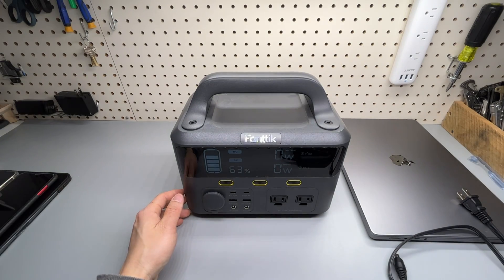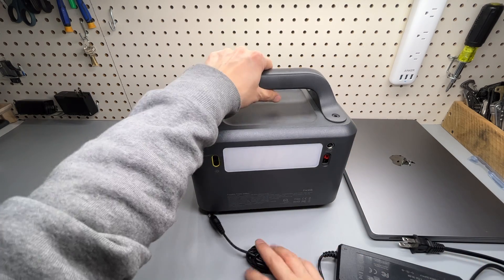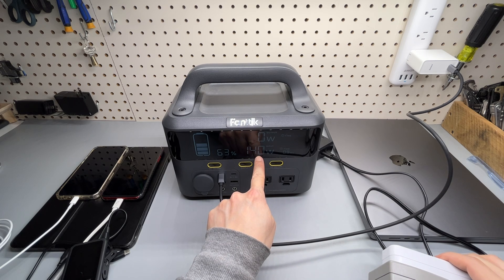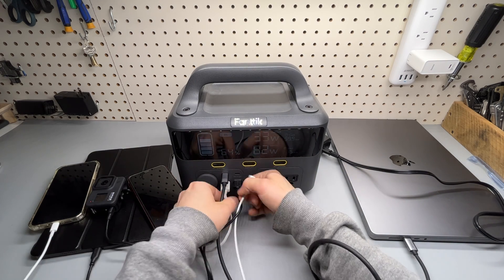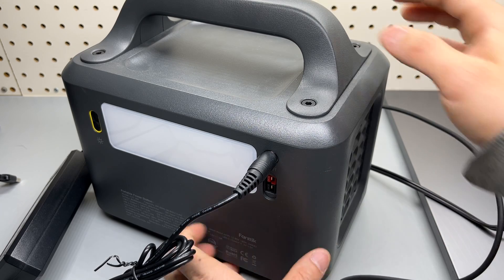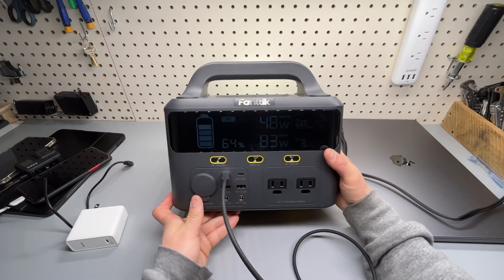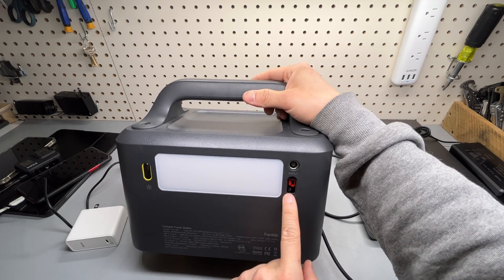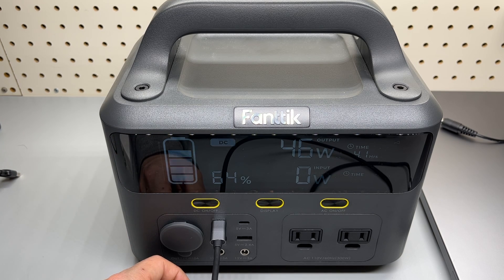Fanttik EVO 300 Portable Power Station for Emergency Power Backup. Charging Tested!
Fanttik EVO 300
Baseus 100W Charger
Follow me on Amazon (Daily Live stream)

ULTRA LARGE DIGITAL SCREEN: The large smart screen clearly shows all the information you need about operation and battery level, including remaining output and runtime, AC/DC indicator, troubleshooting alert, and more. Bring peace of mind on off-grid power.
2.5H FAST CHARGING：The 9 AC & DC outputs on the EVO 300 can power multiple electronic devices at once. The 4 inputs make recharging very flexible too. Fanttik Power Station can be recharged by a 90W wall outlet and USB-C PD60W simultaneously, and it takes only 2 hours to reach 80%, and 2.5 hours to 100%.
299Wh/300W BATTERY CAPACITY：With the pure sine wave AC outlets, the EVO 300 can provide up to 300W continuous power and 600W surge power, offering a sufficient and stable Safe power supply for phones/tablets/laptops/cameras/home ventilators. Power 90% of essential home appliances and devices rated under 300W.
GREEN POWER SUPPLY: The power station can be recharged by the Fanttik EVO solar 100 panel. Its built-in MPPT controller enables up to 50% more efficient solar charge management, allowing the power station to charge at peak efficiency.
WHAT YOU GET: 1* Fanttik EVO 300 Power Station, 1* Car Cigarette Charging Cable, 1* USB-C to USB-C Cable, 1* Accessory Bag, 1x User Manual, 1* Quick Start Guide. Fanttik offers a 24*7 friendly customer service.